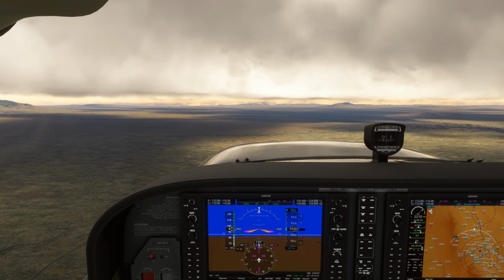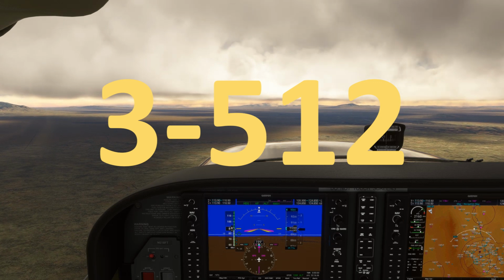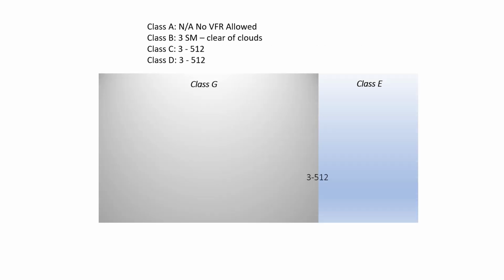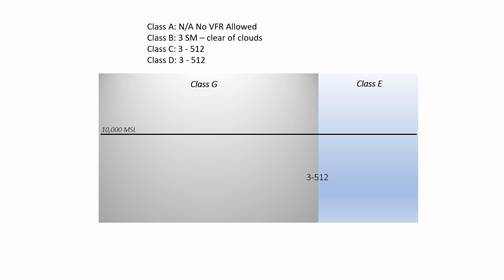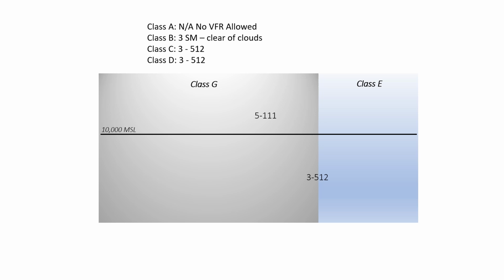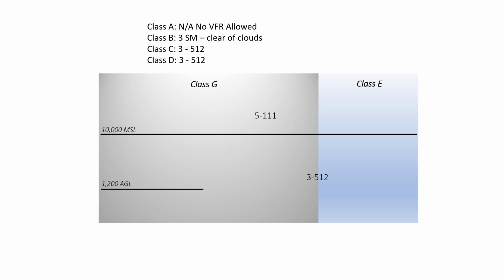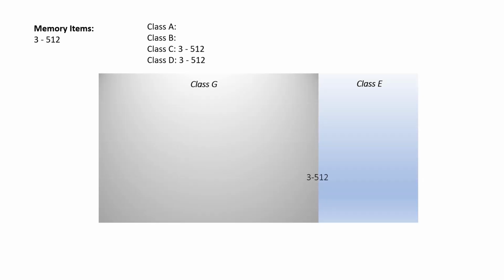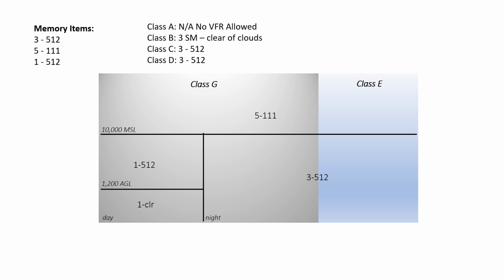Learn VFR Weather Minimums For GOOD | Airspace Visibility and Cloud Requirements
Don't spend hours memorizing rules, you only need a few key pieces of knowledge, and some common sense, to be able to name the weather minimums in each type of airspace and scenario.

Learn from the best today!